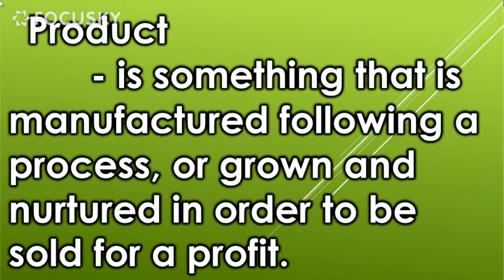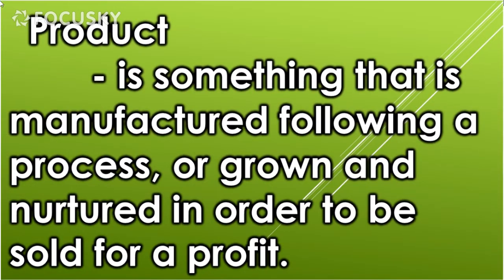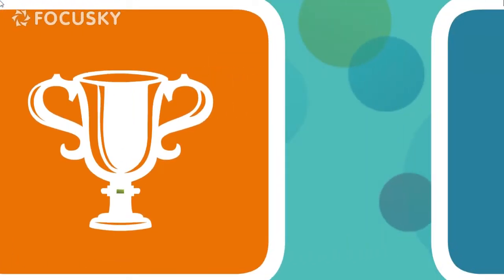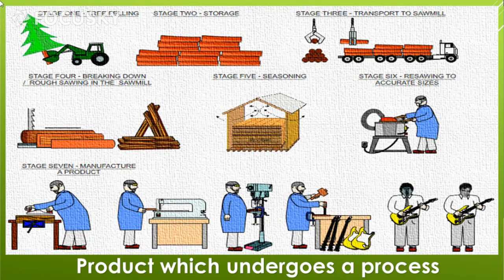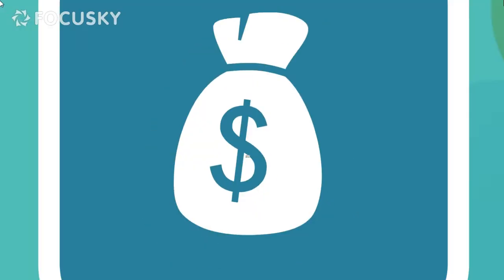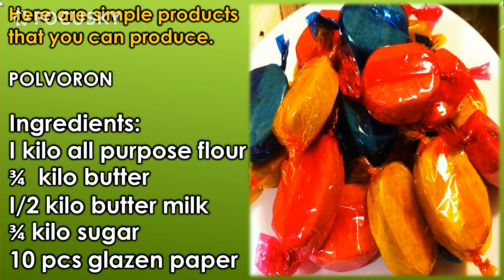TLE 6 Entrepreneurship and ICT - Producing Simple Products (Part 1)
TLE 6: Entrepreneurship and ICT lesson video (LM-based) with the code, TLE6IE-0a-2, Producing Simple Products. The video can be used as a reference for the subject. Just download and edit according to needs. For other videos, you can also visit this channel @enzoy2013. Comments are highly appreciated for the improvement of the channel, so leave your suggestions below. Thanks!